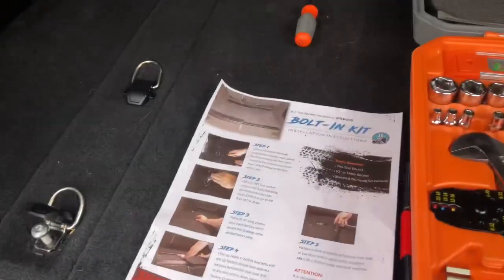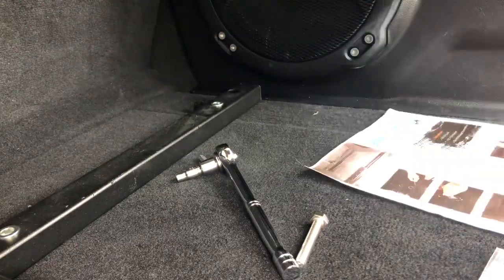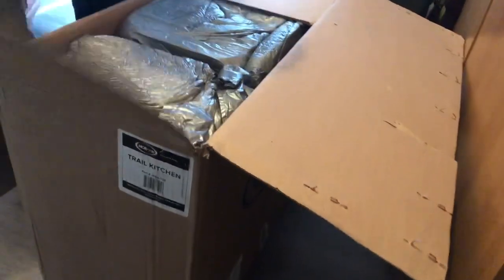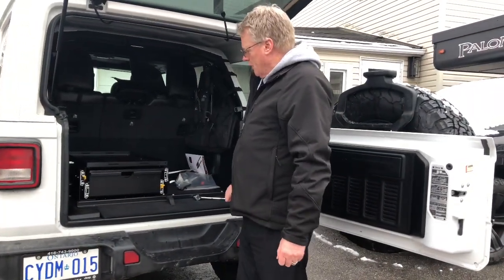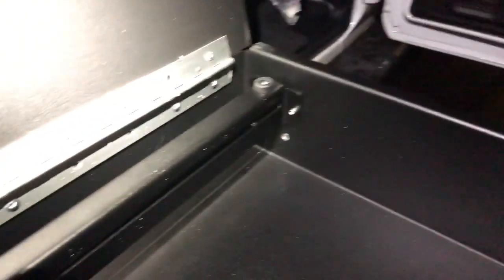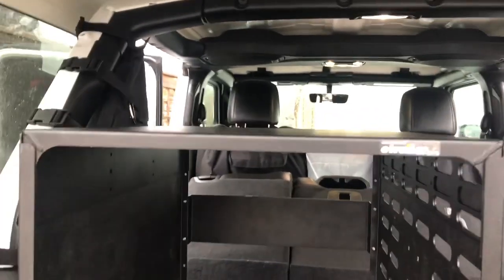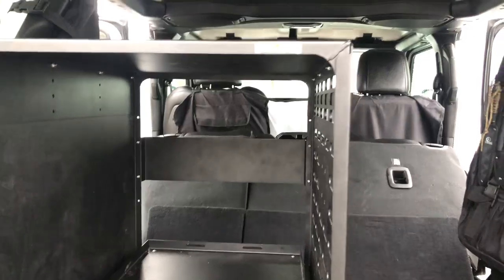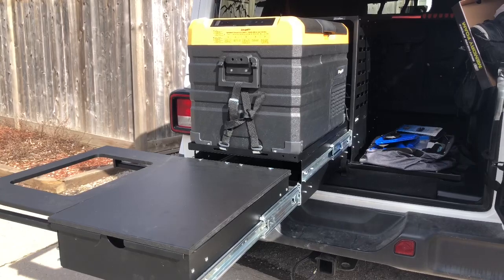Modification to our Ultimate Overland Vehicle. Install of the MORryde slide out kitchen and sink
This was our first install in converting our jeep Rubicon into our ultimate overland vehicle.  We purchased a MorRyde slide out kitchen with sink, faucet and pump. We felt this upgrade was necessary as the Jeep has little room to store and cook. ￼